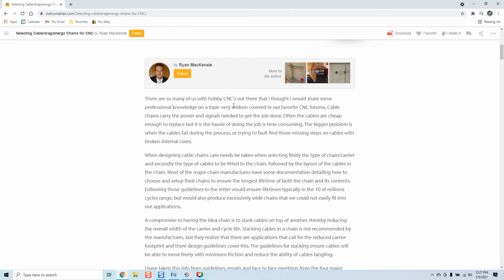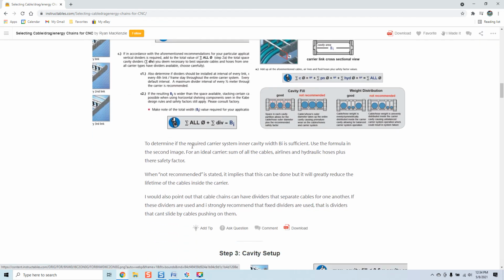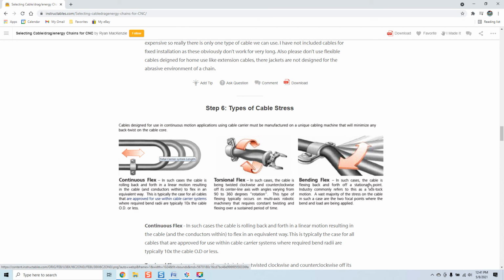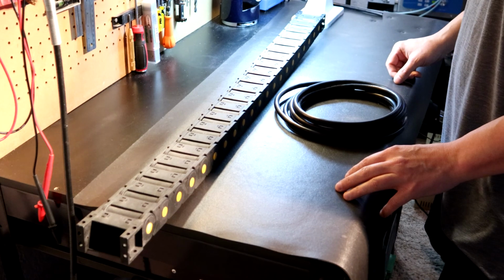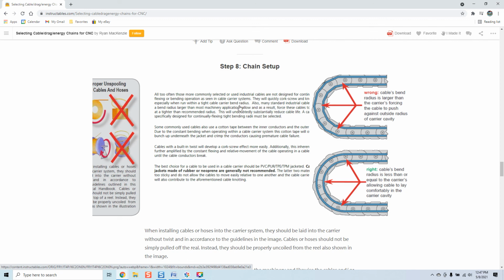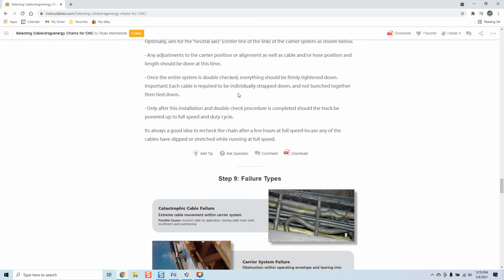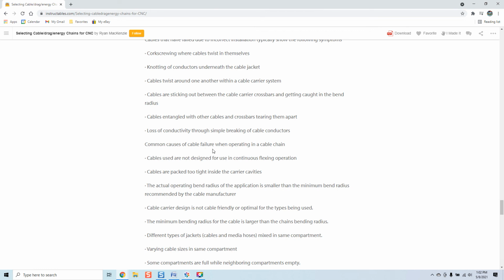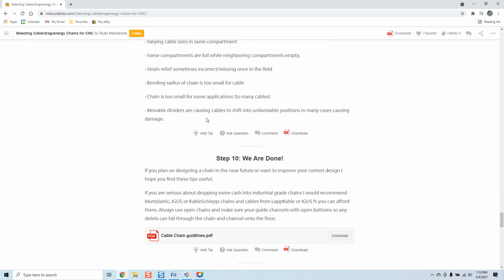CNC Cable Chain Selection Part 1...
This video covers how to properly pick the correct cable chain for your CNC robot. The details covered in this video are commonly overlooked, and underappreciated until a problem arises.

I hope this helps save all of you some time in doing this correctly.